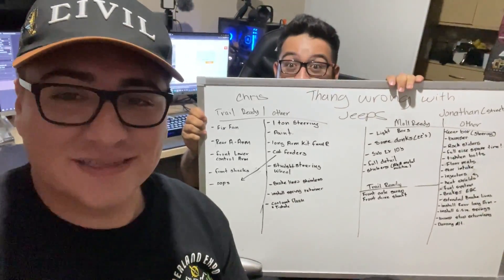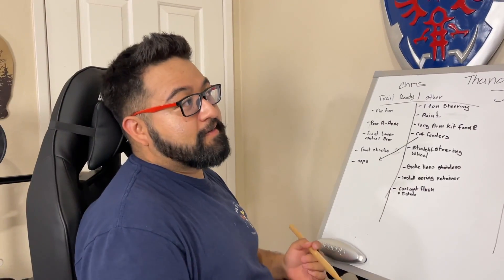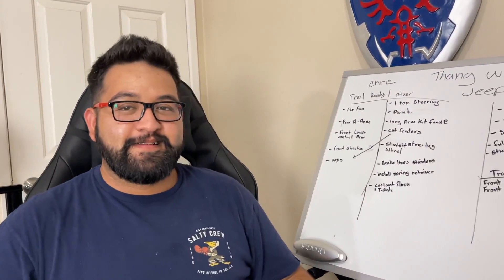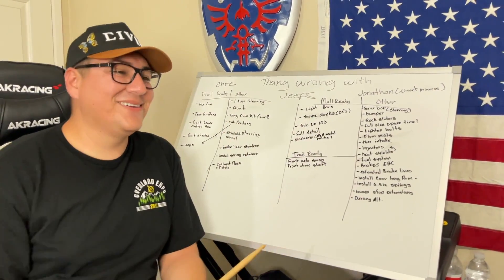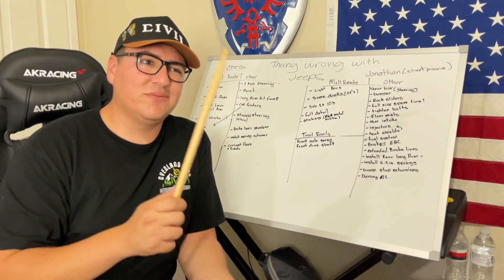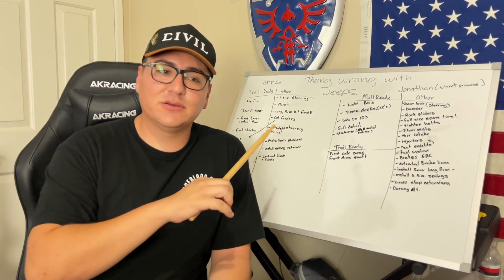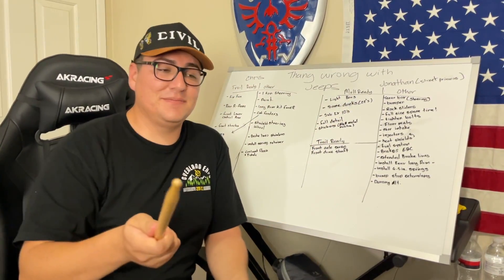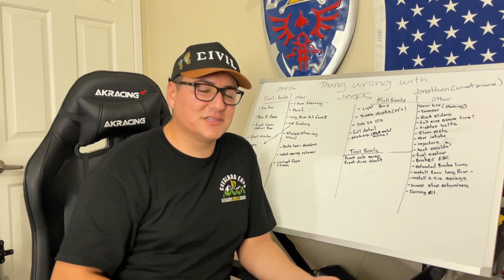Everything we Need for Both Jeep WJs To be Trail Ready!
👇!NAJAR OFFROAD MERCH AND JEEP ACCESSORIES!👇
                                               NAJAROFFROAD.COM

                                            👇 JEEP PART LIST 👇
                                 2002 Jeep Grand Cherokee Laredo